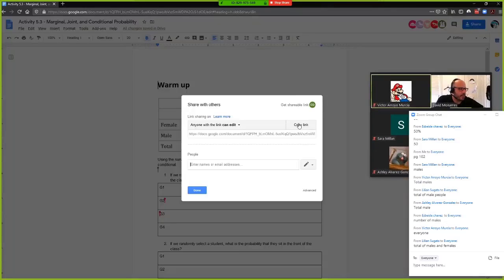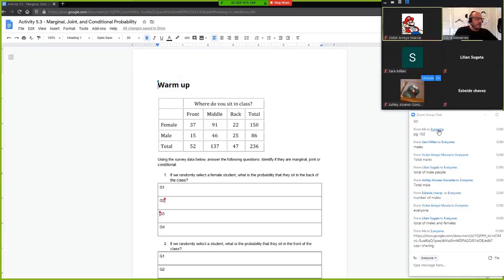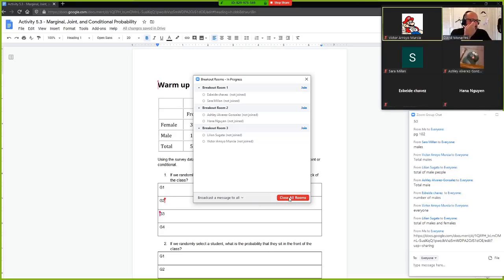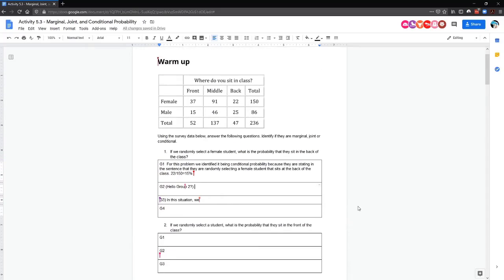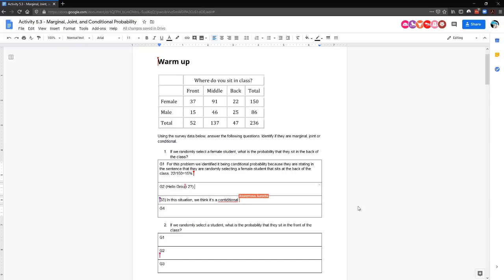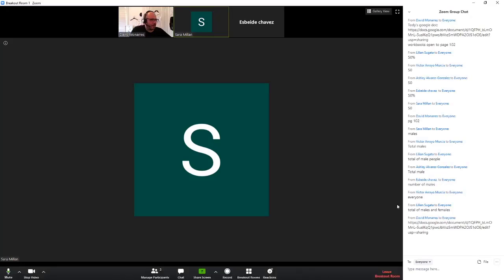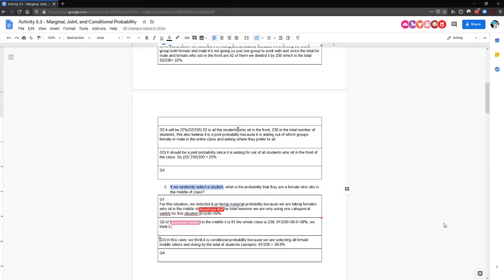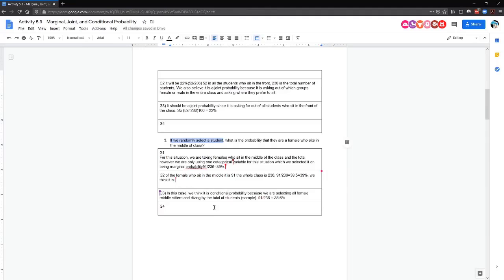m190-flpvideo2-april212020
My Flp Example for quarentine